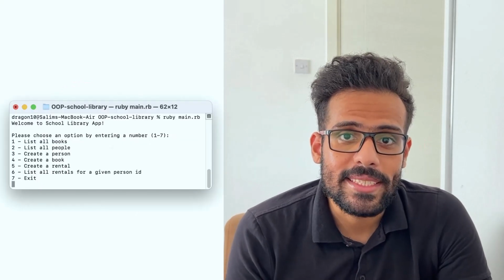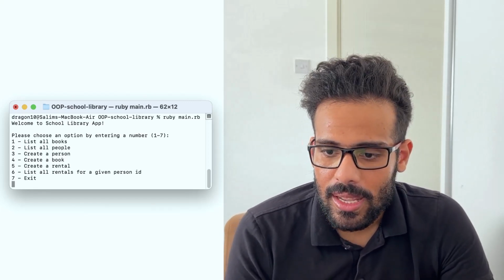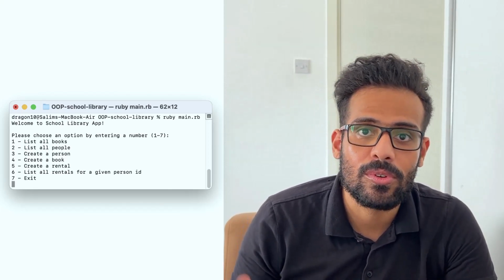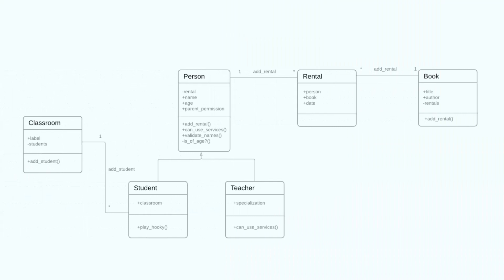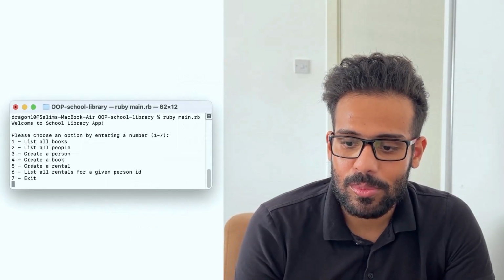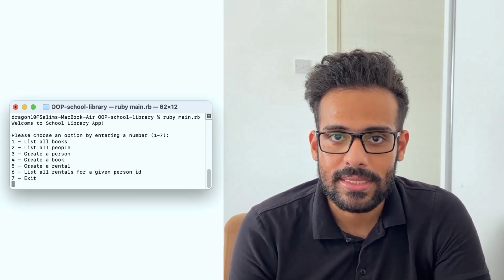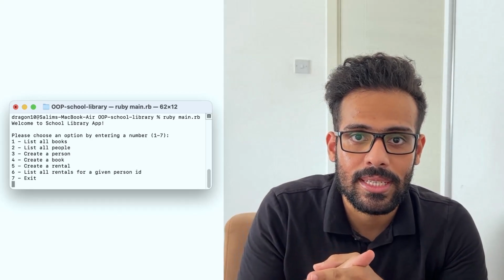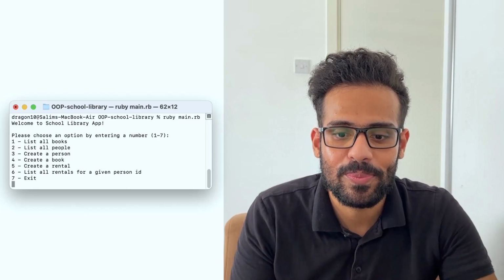My journey at Microverse | Week 18 (RUBY - OOP)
Timestamps ⬇️
00:00 Intro
00:33 Personal Experience
04:19 Conclusion